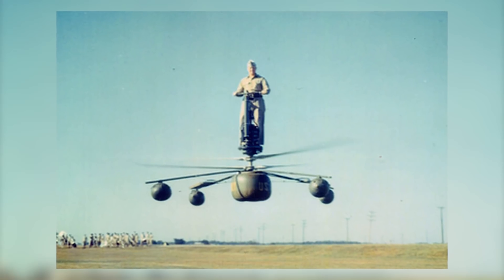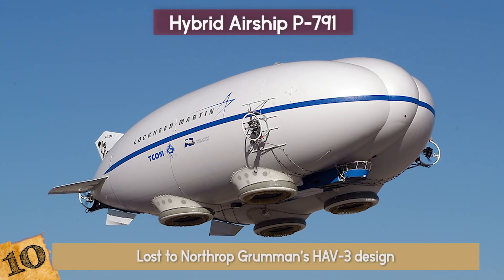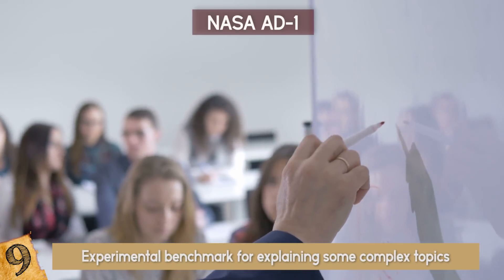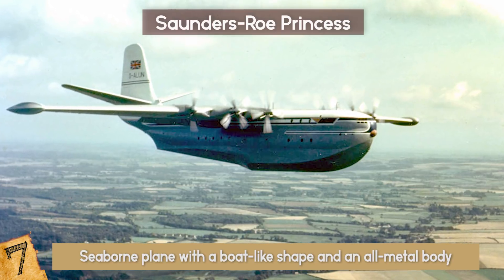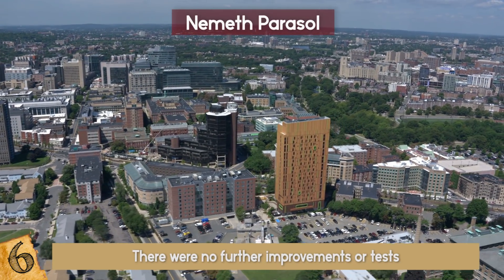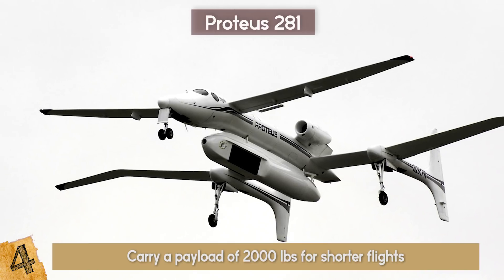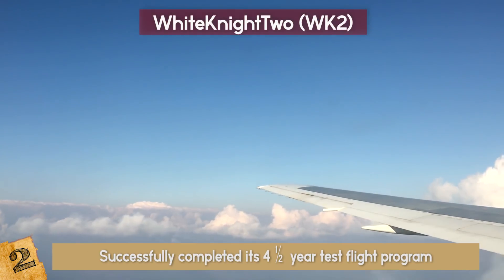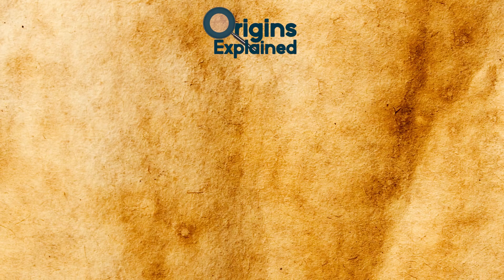Most BIZARRE Airplane Designs That Actually WORKED!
This amazing top 10 list of strange and unusual aircraft has some surprising and mindlowing technology resulting in the most bizarre and incredible planes you have ever seen!

11. The Pregnant Guppy
There was no way that this thing could fly. “Unreal” exclaimed the surprised control room, as this colossal airplane managed to lift off the ground. Pregnant Guppy had a very abnormal built compared to a Boeing. This airplane was so massive that if a Boeing stood near it would look like a tiny David next to Goliath. Right over the aircraft’s cockpit, a bulbous addition was made spanning over the plane’s body – as if a blue whale had got wings.
An upper fuselage of 6 meters in diameter was added, giving the aircraft a “triple-bubble” appearance. The purpose of this extra bulge was to create extra space for accommodating large cargo in the aircraft. The entire rear section was detachable. In 1963, the Pregnant Guppy started doing cargo flights for NASA in the 1960’s. As the space program increased, it was clear that the Pregnant Guppy couldn’t carry everything, which led to the creation of the Super Guppy! The Pregnant Guppy was taken out of service in 1979.

10. Hybrid Airship P-791
Despite what it looks like, this isn’t a hot-air balloon! It’s an inflated airplane designed for low flying missions. Lockheed Martin, the company behind its creation, has combined the features from an airship with that of an airplane to form the Hybrid Airship. It gains its high speed from the propellers like an airplane and can stay afloat maintaining its altitude for about two weeks as if it were a balloon. It was first designed as part of the US Army’s Long Endurance Multi-Intelligence Vehicle (LEMV) but lost to Northrop Grumman’s HAV-3 design. It was modified for civil use  and aircraft production and in the past has either been made for science, public utility or driven solely to show off for extra money.
However, this aircraft has a unique way of reaching out to the public. The company with this airship aims to reach the isolated locations on the globe where infrastructure is non-existent or to help the underprivileged. The incentive, in addition to being noble, can potentially be quite useful in disaster-prone areas where disaster response and relief might take awhile to reach the masses.

9. NASA AD-1
Often in science, you’d find areas where robust analysis and mathematical techniques fall short to help solve a complex engineering problem. Aerodynamics a few decades ago was a daunting engineering field that was a huge challenge for engineers. Topics such as the dynamics of pointy objects splitting through the air and airplane configuration was a subject of great interest and uncertainty. The variables involved were too many, the complexity left engineers with only one path- Make a customized aircraft and study it. The scientists at NASA in pursuit of technological development, initiated an experimental program in 1979. This high risk project developed the AD-1 aircraft (Ames-Dryden 1). The AD-1 was an unusually strange looking airplane with a spike on its front tip. It was long and narrow and weighed 2,145 pounds. Studies on the behavior of this aircraft for varying design conditions led to many important research findings. The aircraft was flown 79 times and it was established through this experiment that an aircraft wing could be hinged up to 60 degrees. The airplanes with wings fixed at higher angles were unstable during  flight.
AD-1 today serves as a documented case study in engineering classes and is often used by many authors as an experimental benchmark for explaining some complex topics in flight.

8. Alexander Lippisch's Aerodyne
This oddly shaped aircraft continues to baffle the aeronautical community who wonder how this bizarre creation managed to get off the ground!! The Aerodyne looks like it is missing parts, and looks like the complete opposite of what we expect from something that is supposed to fly! Around the time of World Wars, there was enormous demand for aircraft and governments were willing to invest whatever it took. Engineers and designers were constantly churning out new designs which lead to some strange-looking and creative aircraft!
The Aerodyne was one of the many inventions of German Aircraft designer Alexander Lippisch who made many groundbreaking contributions to his field.